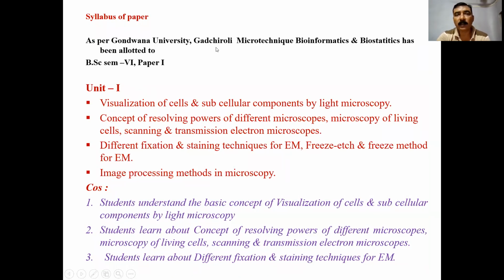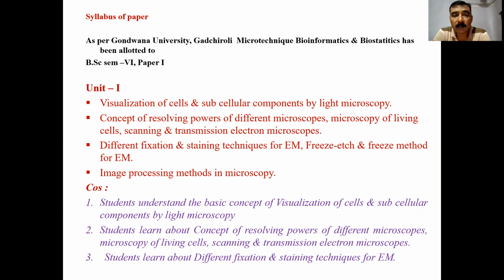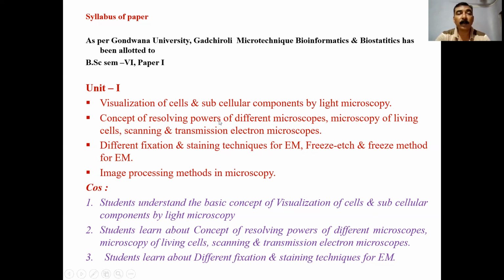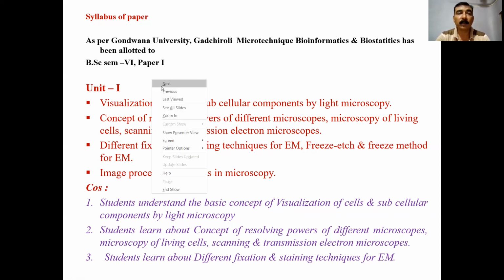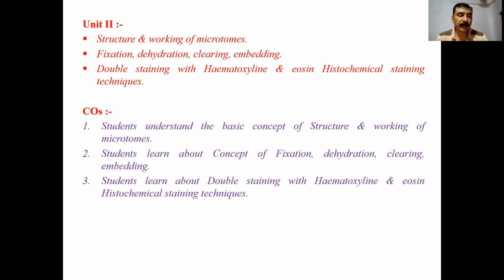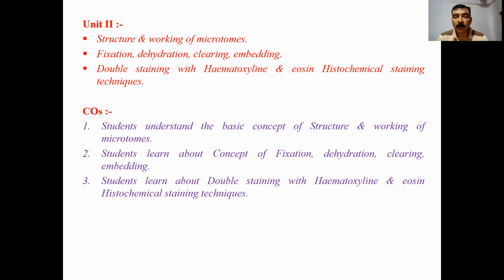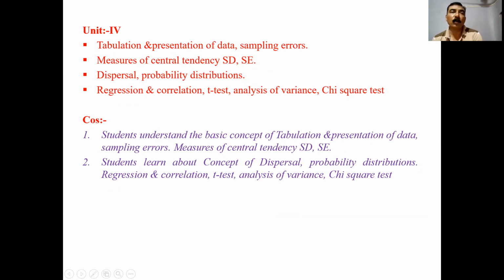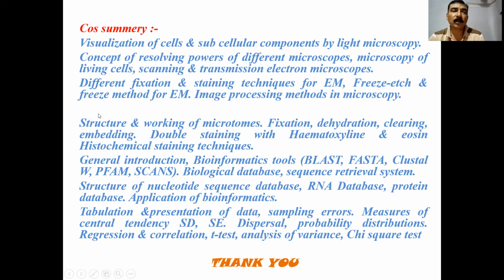COs sem VI Paper I Microtechnique, Bioinformatics, & Biostatistics